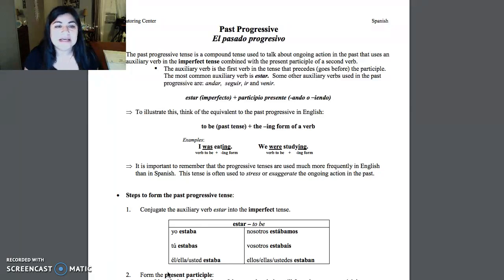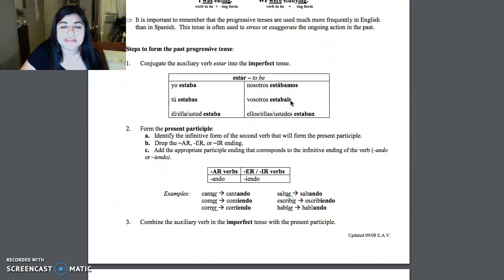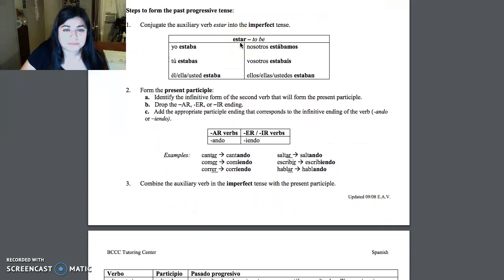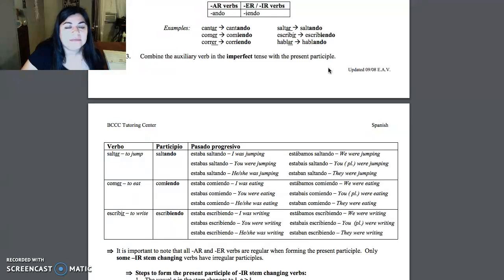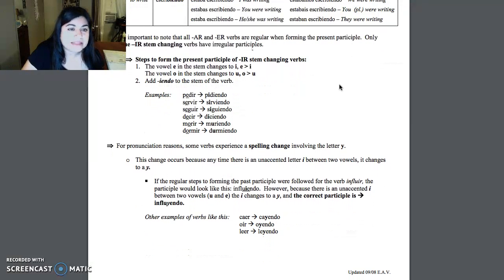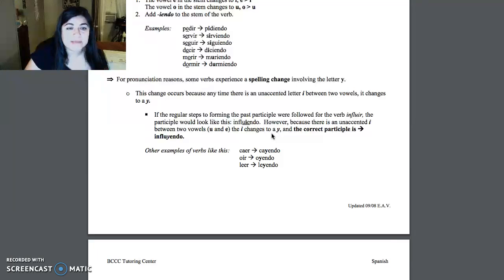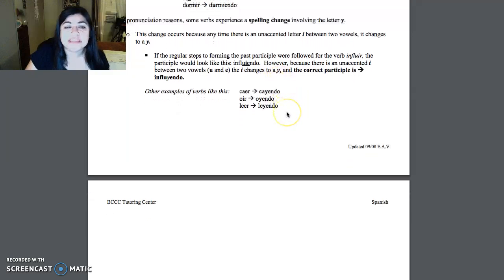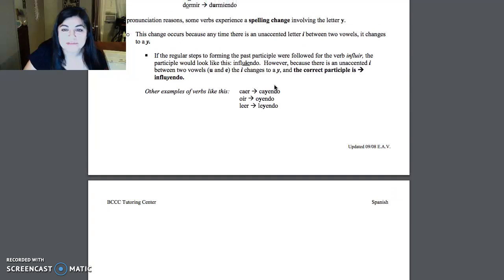El Pasado Progresivo